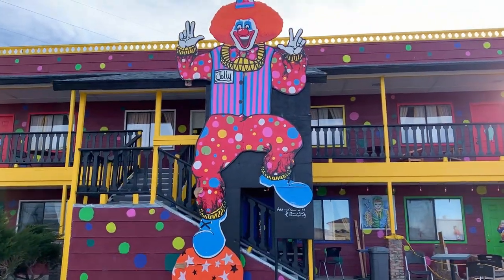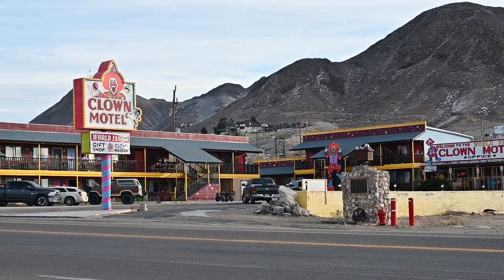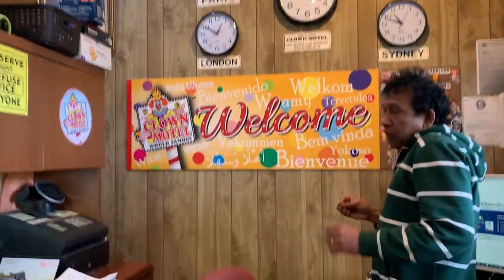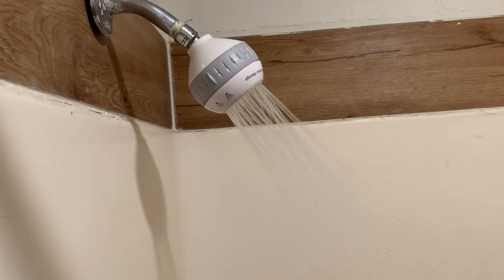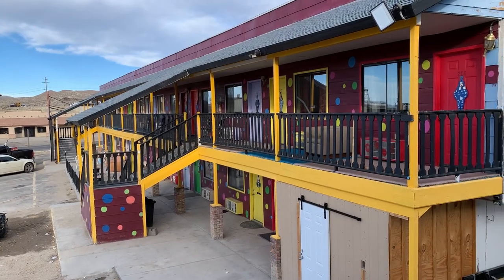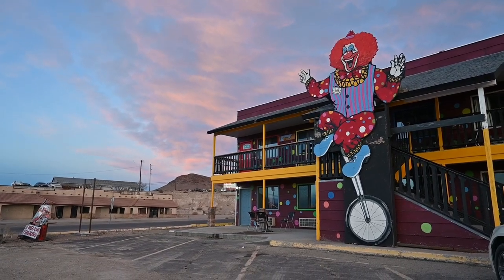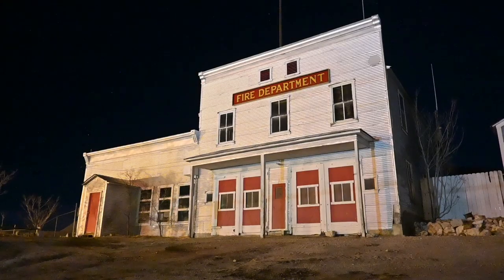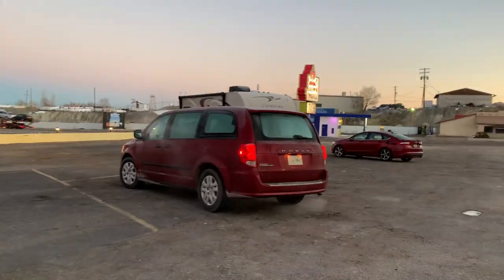The Clown Motel in Tonopah, NV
The Clown Motel is in Tonopah, Nevada. It is reputed to be haunted and is located right next to a very old graveyard. Many films and documentaries have been done at this motel. I decided to try it myself.
Spoiler Alert: I slept like a baby for 8 hours.

Would you stay here?